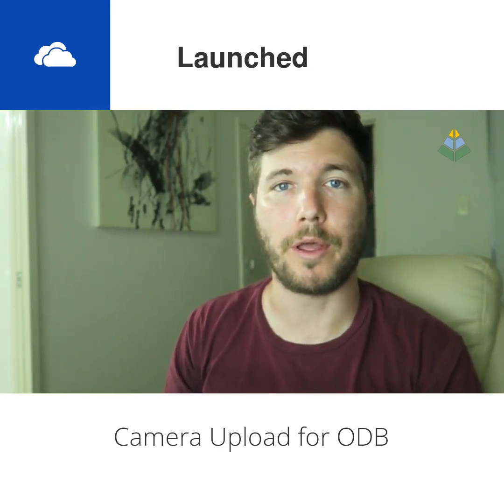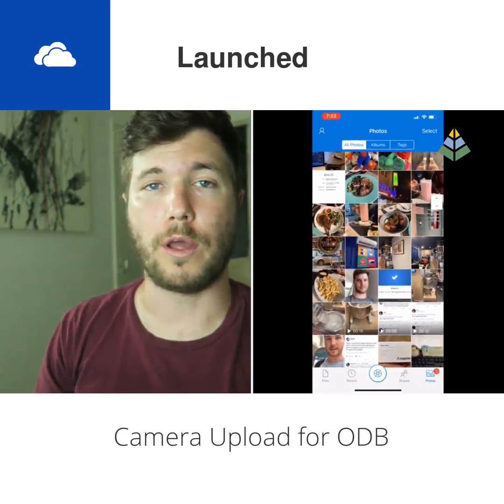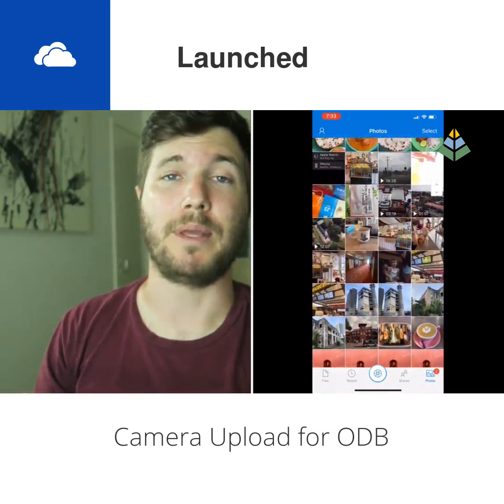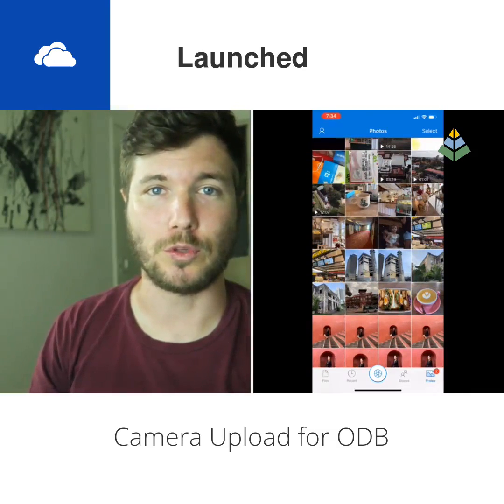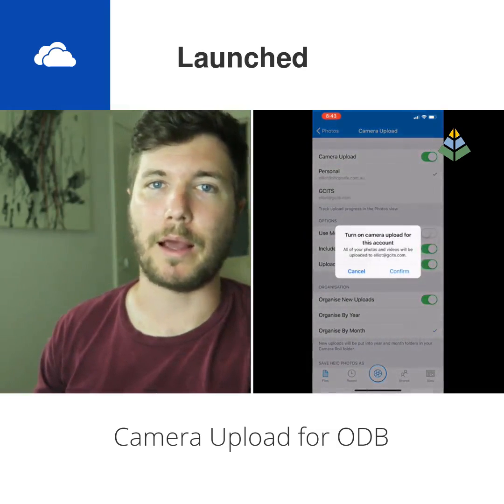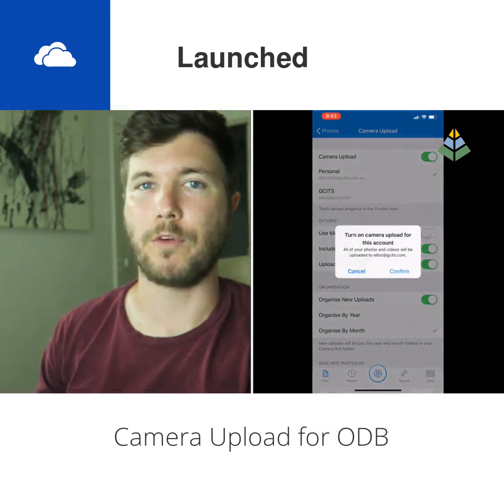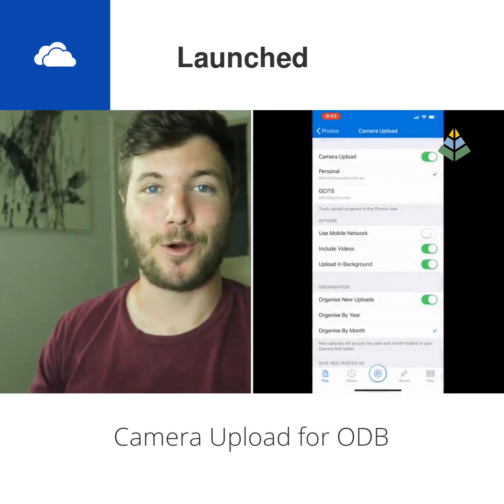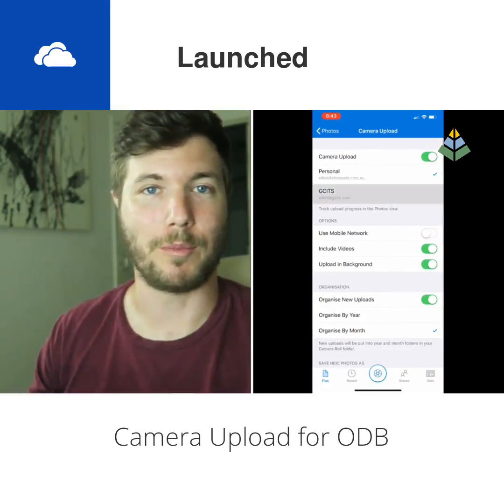Camera Upload for OneDrive for Business has launched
Camera upload is a really simple feature. It automatically backs up the photos and videos that are on your device into OneDrive.

It's a great way to make sure that all of your photos are safe if you ever lose your device and it also helps make a dent in the at least one terabyte of storage that you get in OneDrive or OneDrive for Business.

You may want to be hesitant about whether you enable this feature on your work account since everything in your OneDrive for Business folder can be viewed by the Office 365 administrators in your tenant.

So only turn this feature on if you're on a work device that is only used for work, or if you're the Office 365 admin yourself, or you don't mind any of the other Office 365 Admins having access to your files.